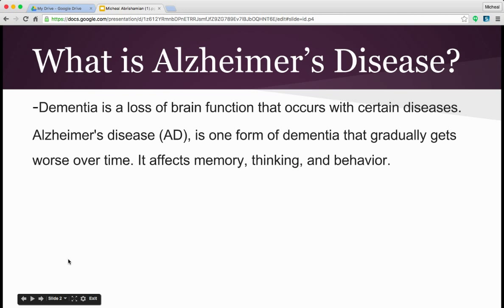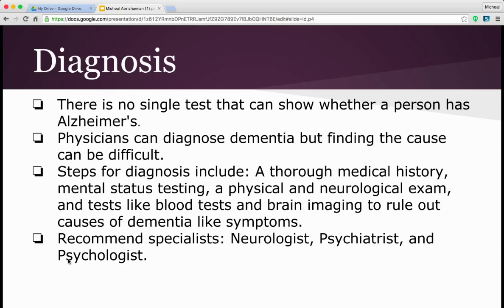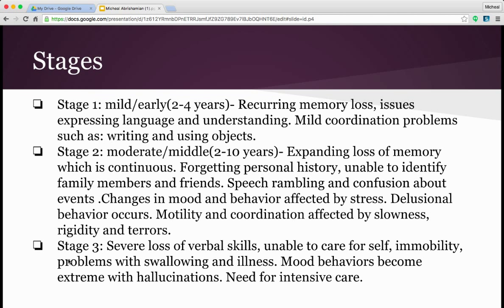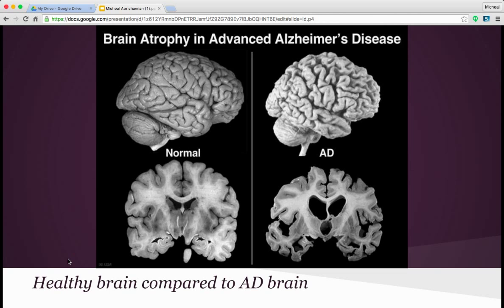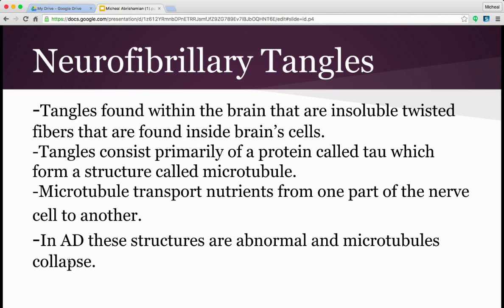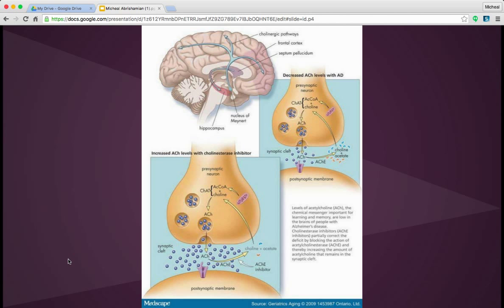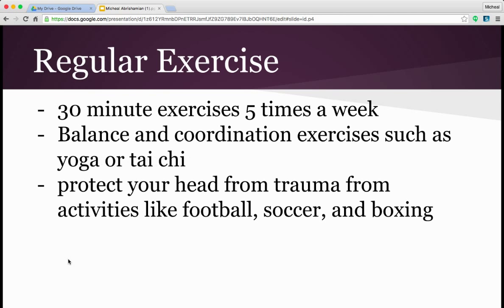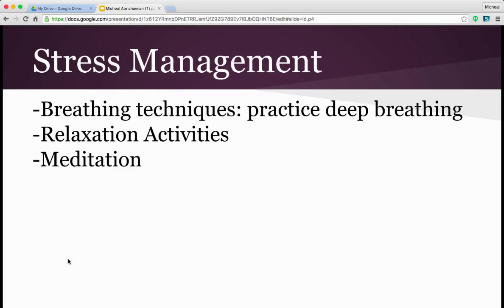Medical Terminology Presentation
Alzheimer's disease